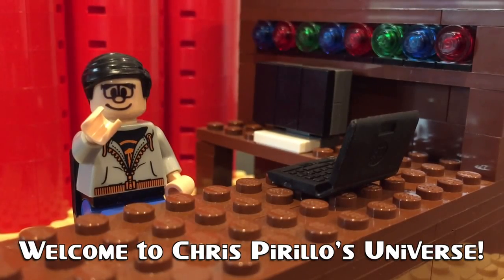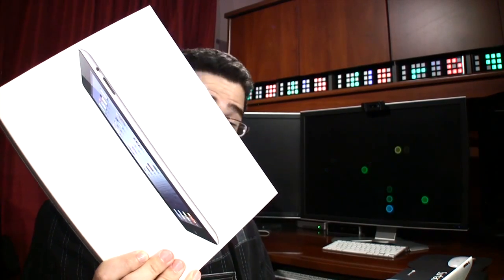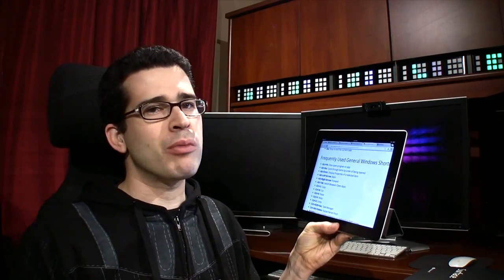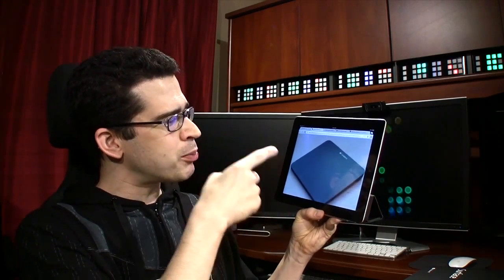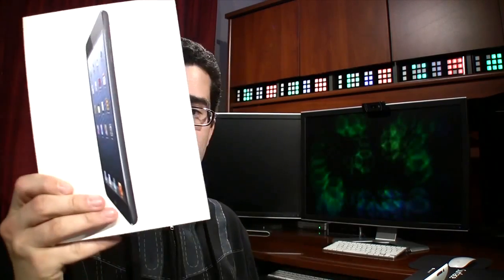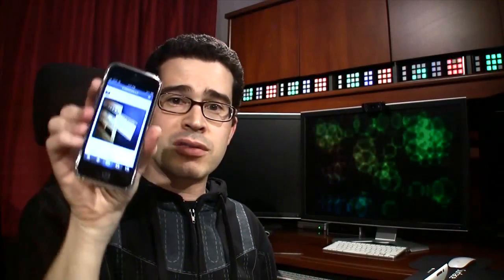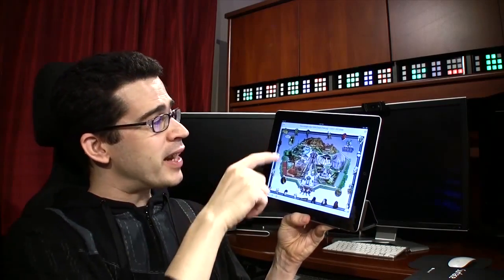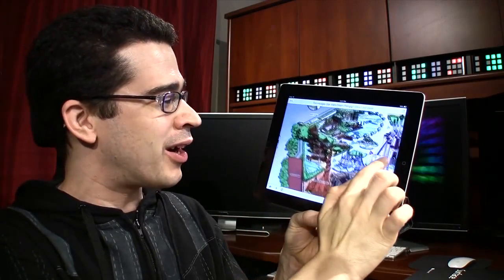Tech News: New Smartphone Tech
Would You Buy a Smartphone Made of Bamboo?

Windows 8: Trackpad Vs. Mouse

Miracle Metal Graphene Makes Transparent and Bendable Smartphones Possible

Logitech t650 Wireless Rechargeable Touchpad for Windows 8 Review

Pirillo Vlog 195 - Diana Has Willpower (and an iPad mini)

NEWS